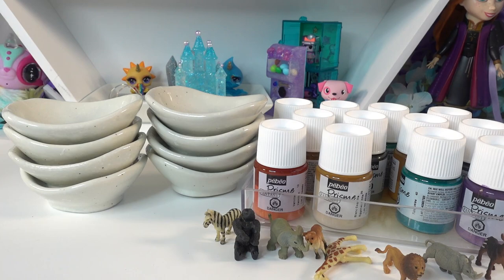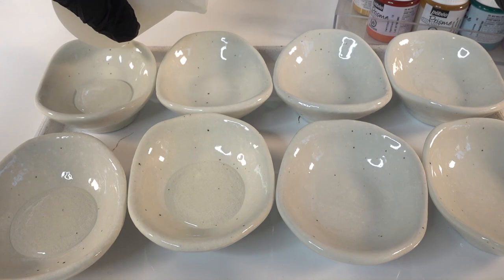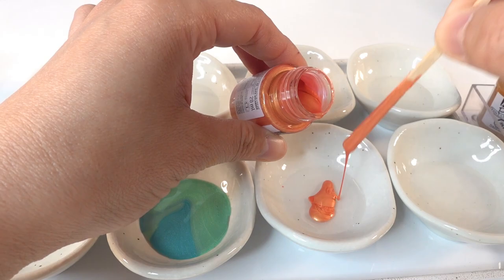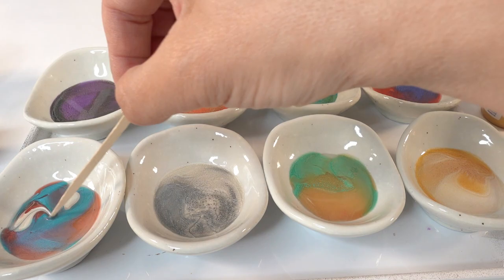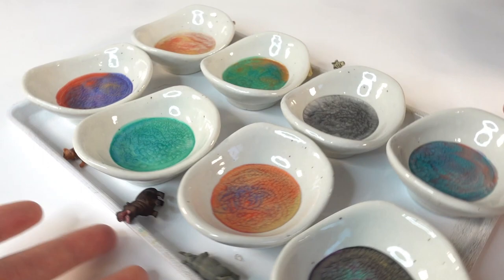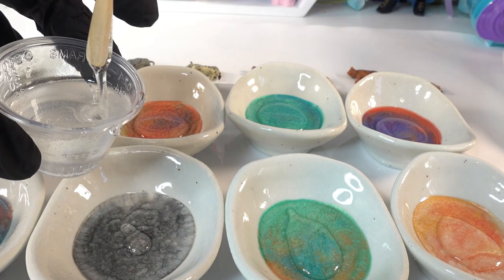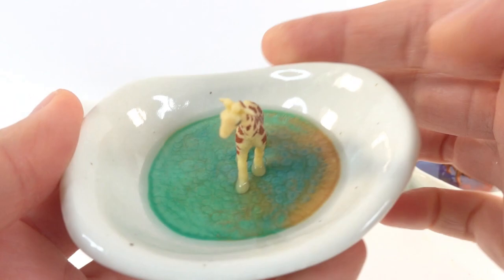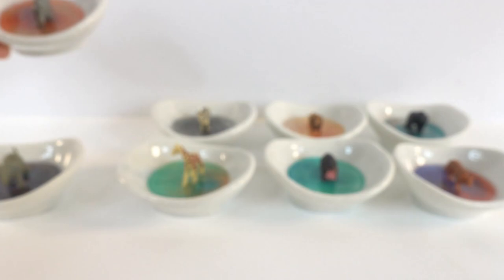Safari Animals Ring Dish with Resin and Pebeo Prisme Fantasy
We are going to make cute ring dishes with Safari Animals from Safari LTD, epoxy resin and Pebeo Prisme Fantasy. This is an easy project and the results are amazing. Pebeo Prisme Fantasy paint creates amazing cells as it dries, the colors in the set all mix well together.

Supplies used in this video include:
Pebeo Prisme Fantasy
Safari LTD miniatures - picked up at local store

- 3M Reusable Respirator
Commonly Used Supplies
- Epoxy Resin
- 3-Cavity Round Mold
- Shaker Mold